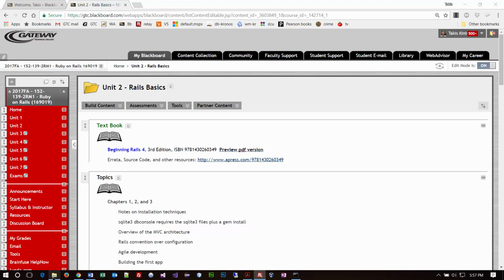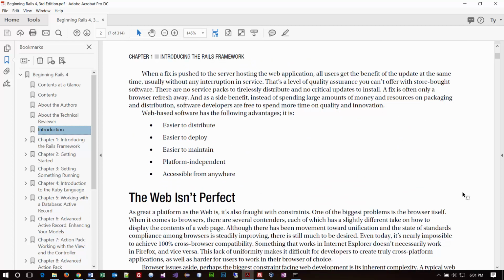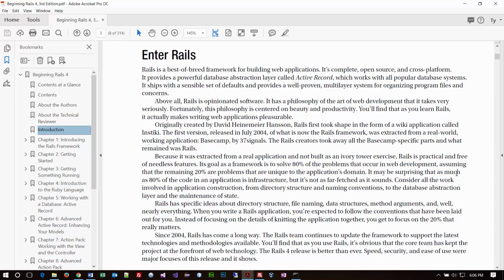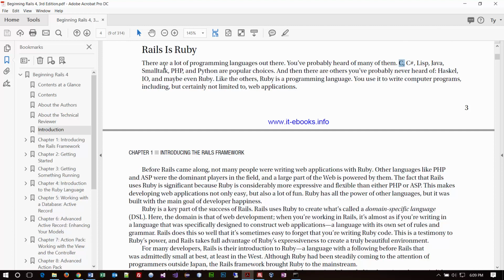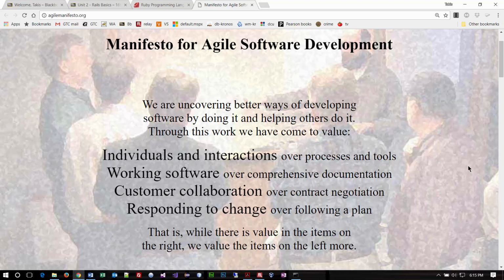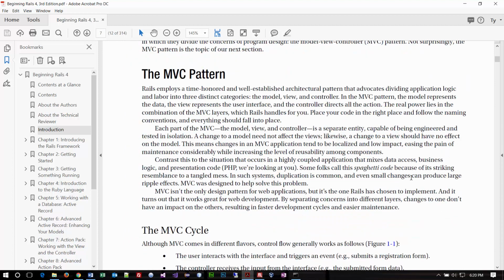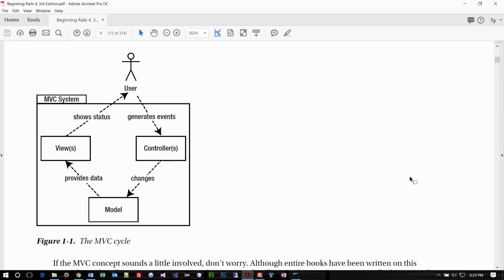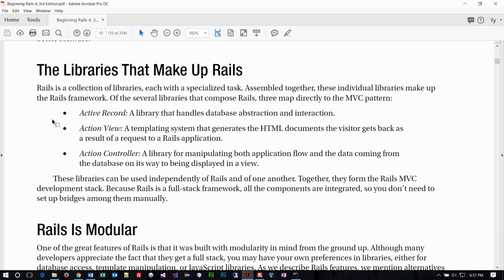Ruby on Rails - Chapter 1 - Fall Semester 2017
Lecture on Chapter 1, providing the background and context of Ruby on Rails. Based on the book: Beginning Rails 4, 3rd Edition. Recorded 9/20/17 during a live class session.